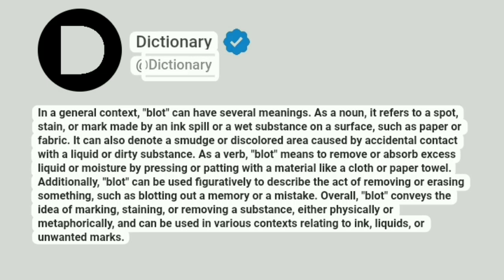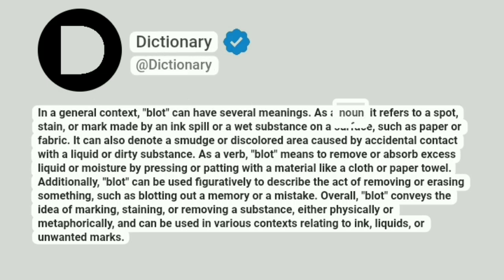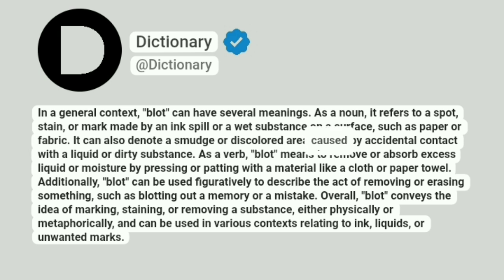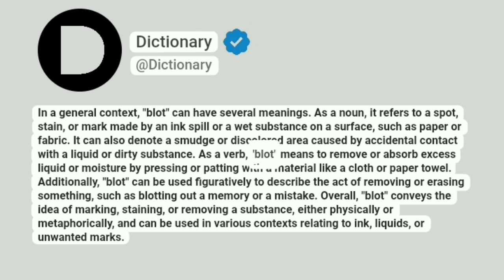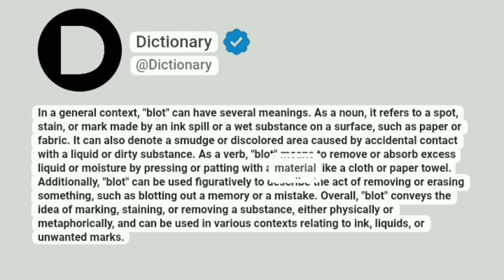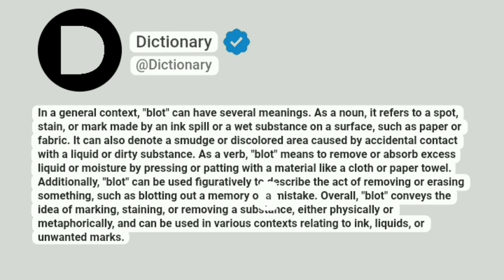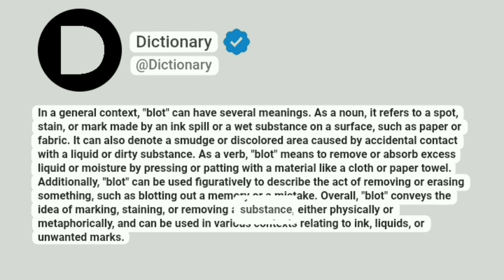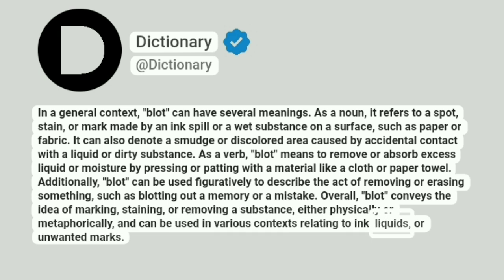Blot Meaning In English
In a general context, "blot" can have several meanings. As a noun, it refers to a spot, stain, or mark made by an ink spill or a wet substance on a surface, such as paper or fabric. It can also denote a smudge or discolored area caused by accidental contact with a liquid or dirty substance. As a verb, "blot" means to remove or absorb excess liquid or moisture by pressing or patting with a material like a cloth or paper towel. Additionally, "blot" can be used figuratively to describe the act of removing or erasing something, such as blotting out a memory or a mistake. Overall, "blot" conveys the idea of marking, staining, or removing a substance, either physically or metaphorically, and can be used in various contexts relating to ink, liquids, or unwanted marks.